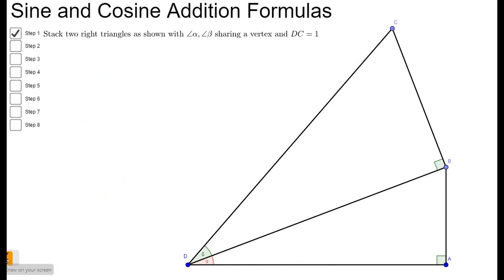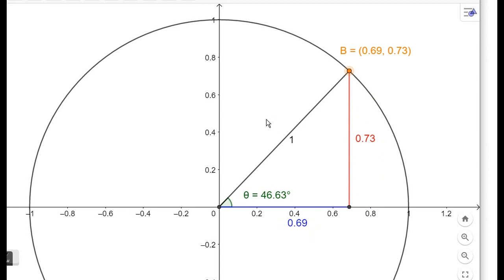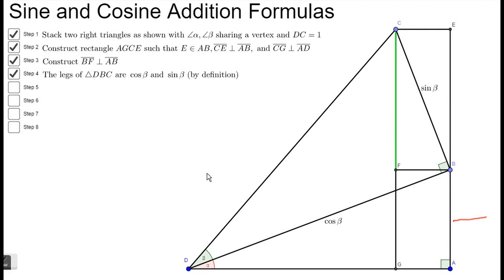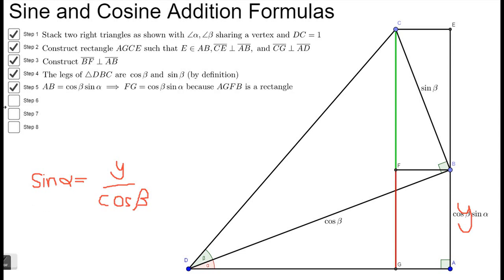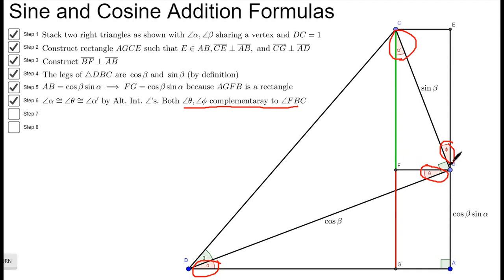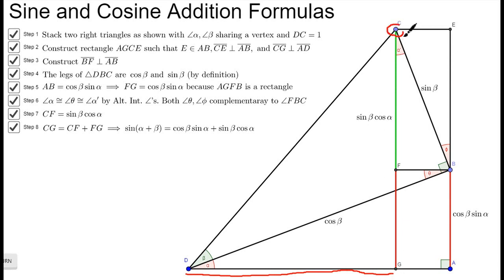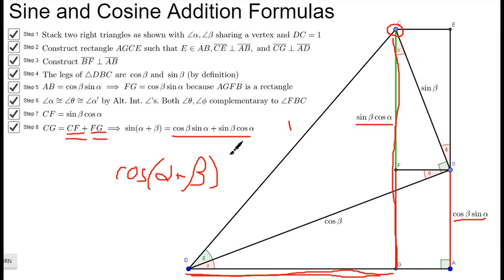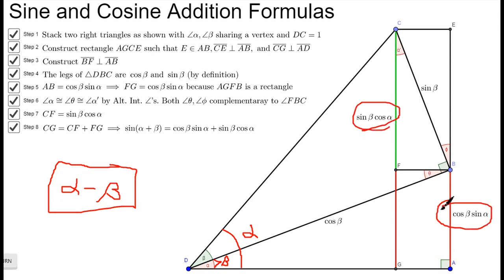Sine Cosine Addition Formulas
Deriving the sine and cosine addition formulas using only the ratio definition of trig functions. Hints for how to derive subtraction formulas and double angle formulas using the same figures.